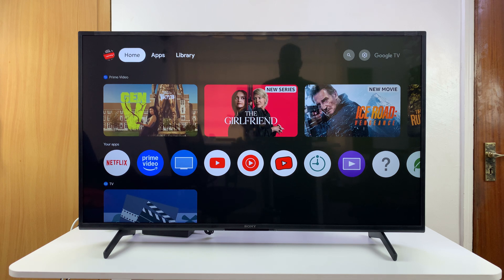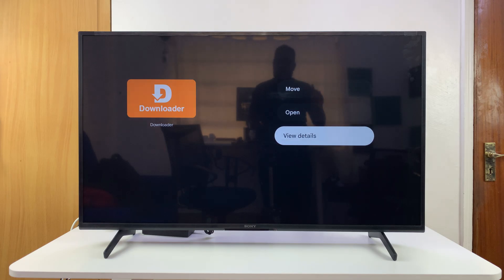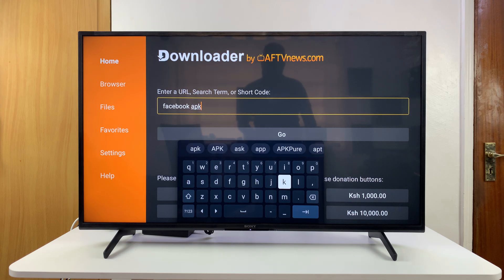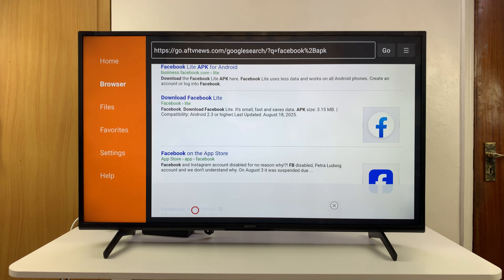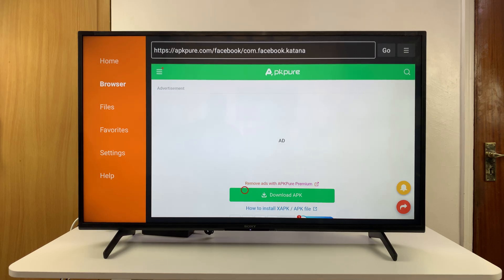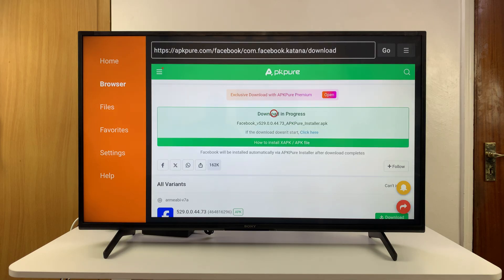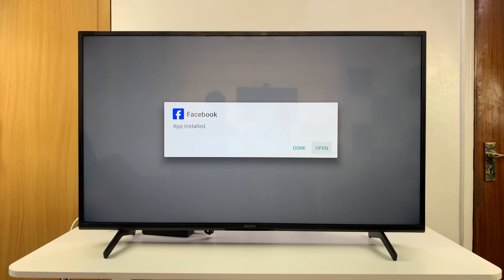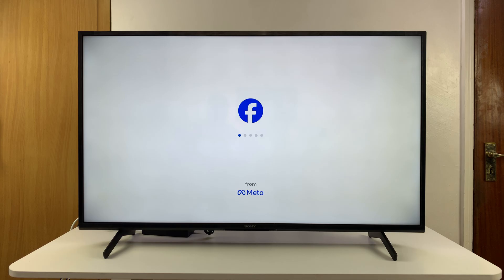How To Install Facebook On Sony Smart TV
Learn how to install Facebook on your Sony Smart TV in just a few simple steps. This tutorial will guide you through everything you need to know, from navigating the app store to signing in and enjoying Facebook on the big screen.

00: Intro
00:08 Things To Know
00:43 Install Facebook
02:50 Launch & Sign In
03:17 Outro

Cell Phone Tripod Adapter